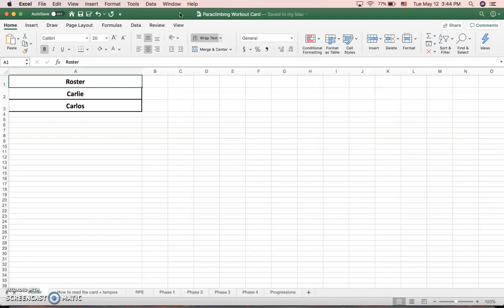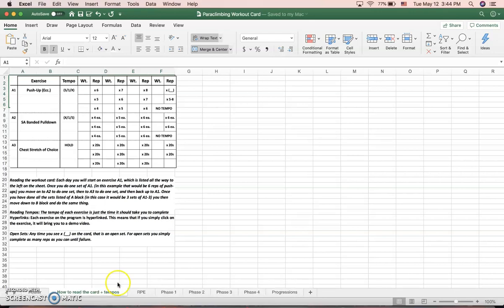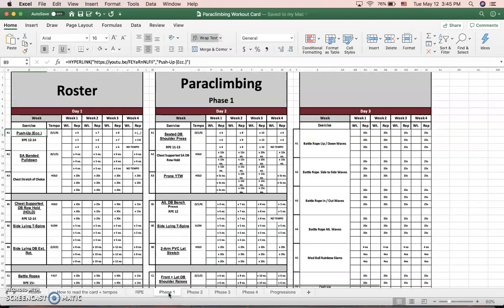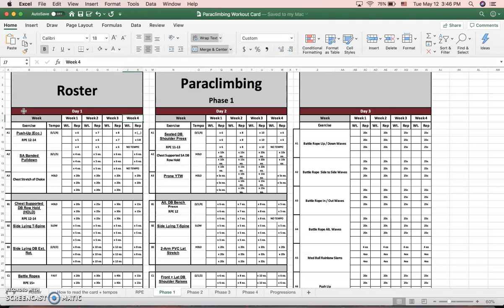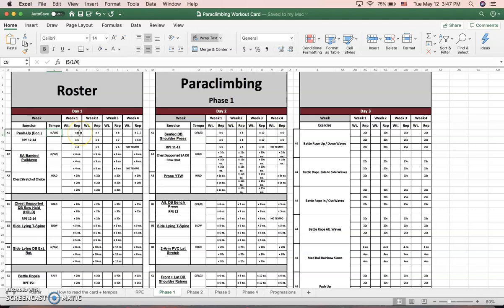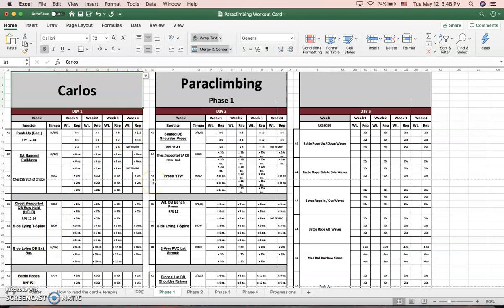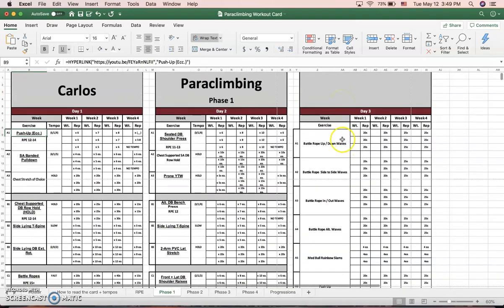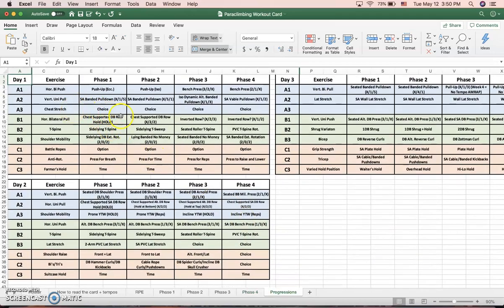Carlie and Carlos Workout Program Introduction